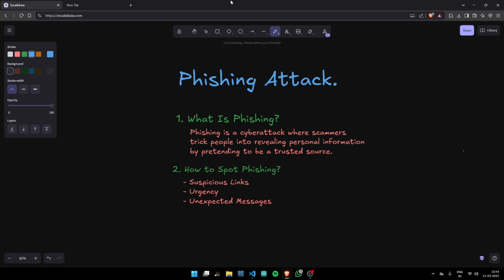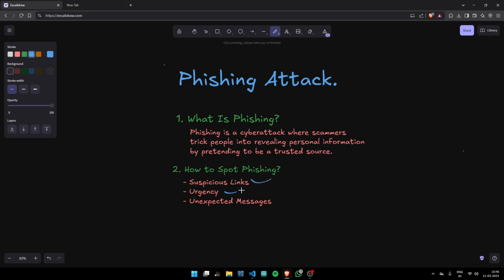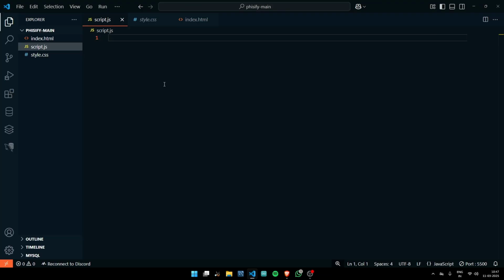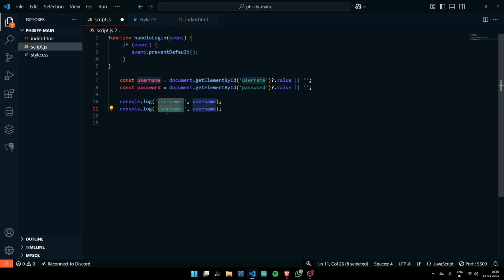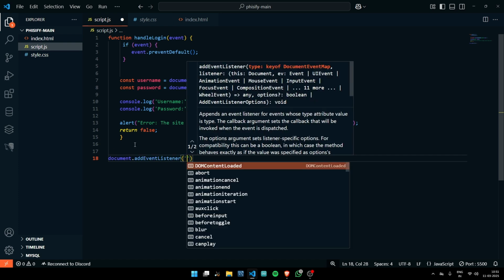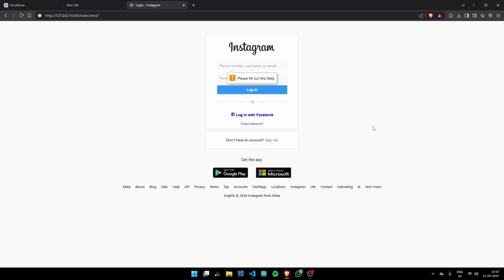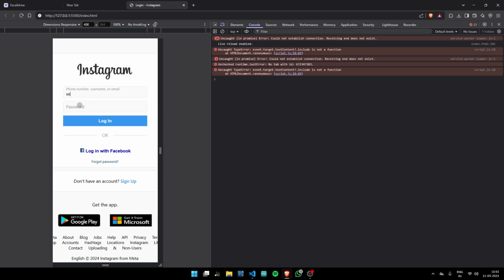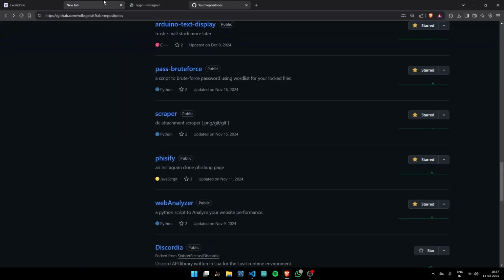What is Phishing Attack? | CS EP 2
Learn about phishing attacks and how they're performed in this quick, informative video. Stay safe online with these essential tips.!

Timestamps:
00:00 - Intro
00:33 - Explanation
02:32 - Scripting
08:16 - Live Phishing Result
09:10 - About My GitHub